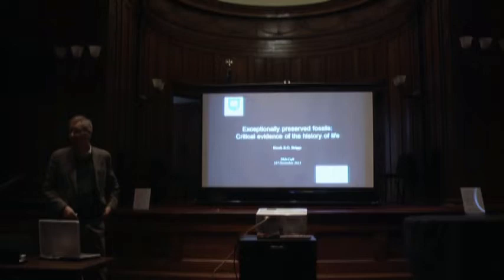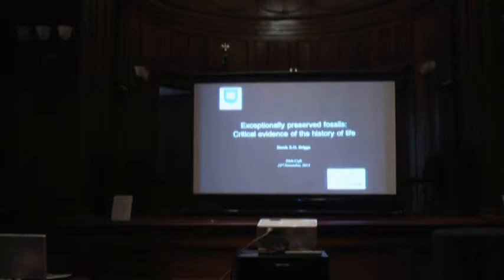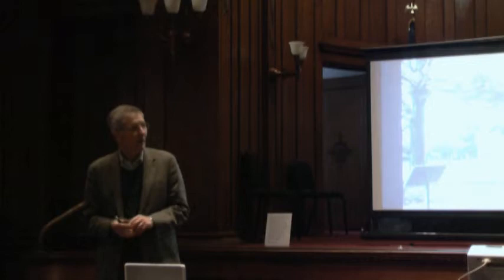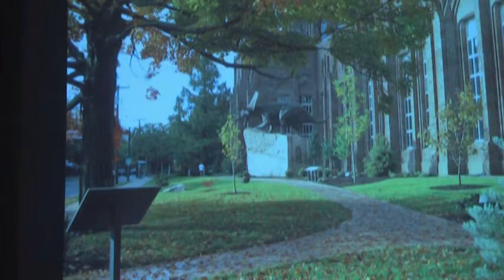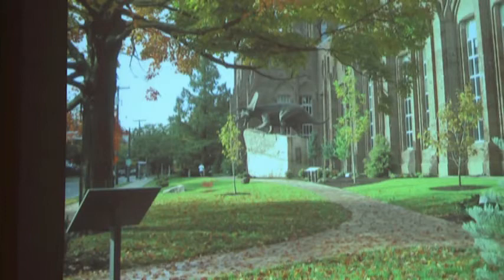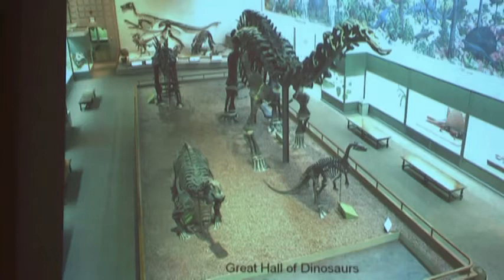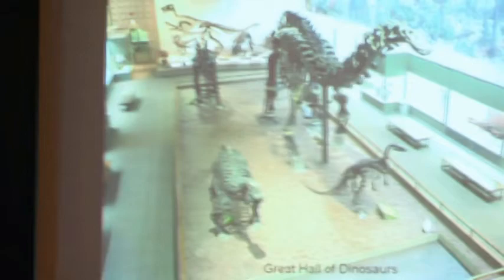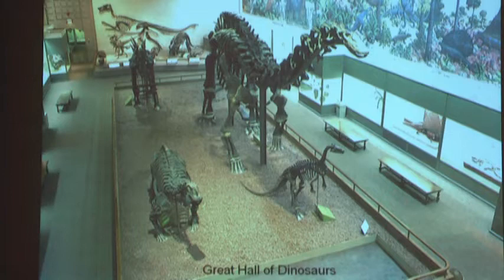Exceptionally preserved fossils: critical evidence of the history of life - Professor Derek Briggs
Professor Derek E.G. Briggs, from the Department of Geology and Geophysics, Yale University, and Director, Yale Peabody Museum of Natural History told Tilde Cafe attendees about the remarkable information that is being uncovered in the last couple of decades, some which even includes information on soft tissue, shedding light on the Cambrian explosion, and also the Ordovician period.